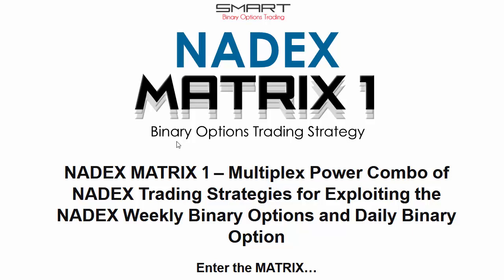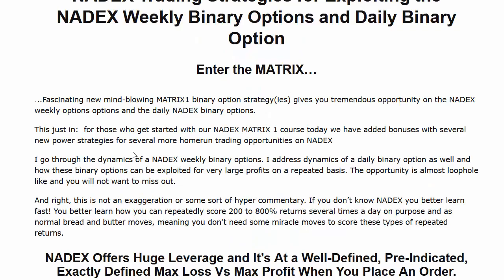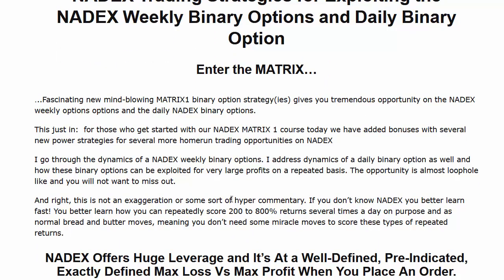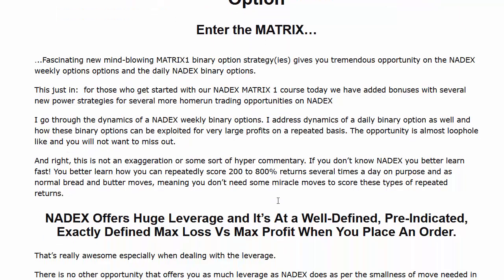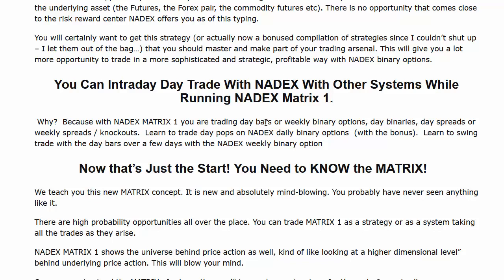NADEX MATRIX 1 NADEX Trading Strategies Course Review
NADEX Home Run I Home Run Strategy Aiming for 200% to 1000% Scores on the 2 Hour Binary.

NADEX Home Run I Home Run Strategy has become a surprisingly good discovery for identifying potential home run moves on a consistent basis.

NADEX Home Run I Home Run Strategy takes a particular price action cycle that happens fairly frequently and helps you position yourself to make a very large return on NADEX binary options.